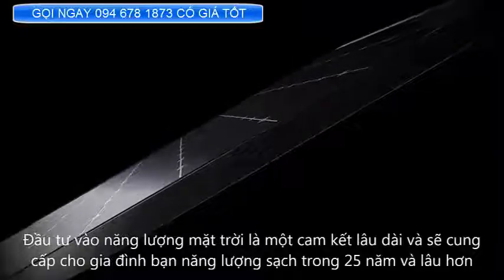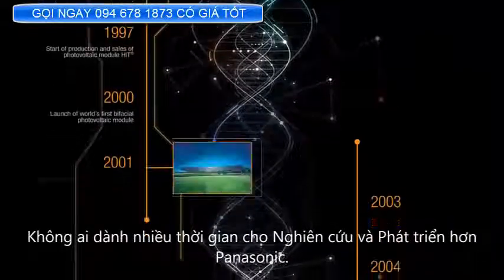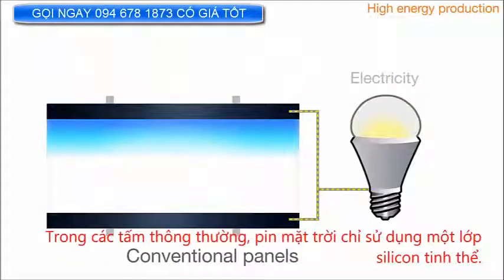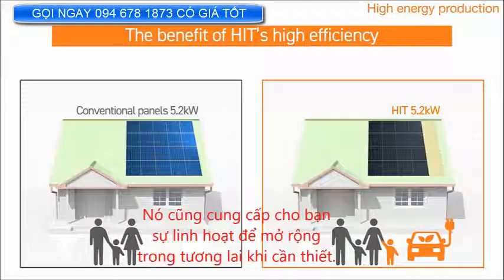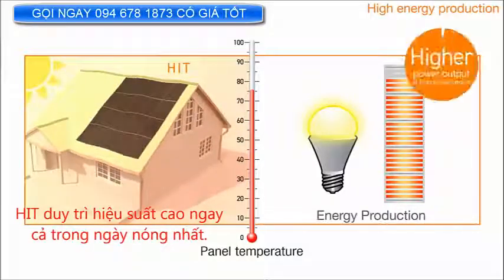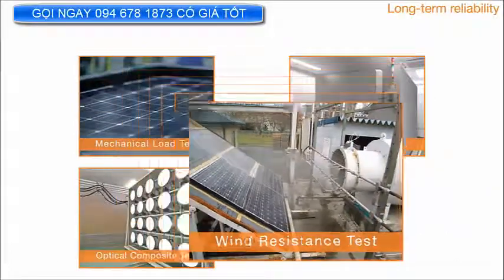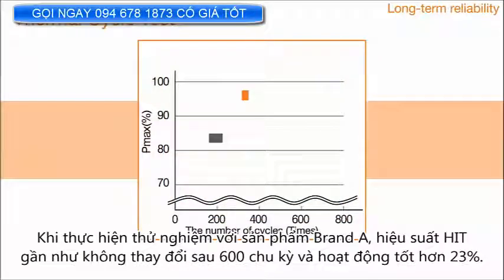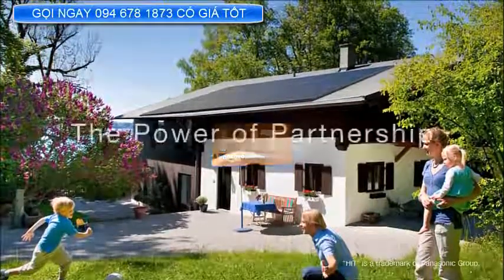PANASONIC HIT-GIỚI THIỆU VỀ TẤM PIN NĂNG LƯỢNG MẶT TRỜI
Tấm pin năng lượng mặt trời PANASONIC HIT công nghệ mới nhất và hiện đại nhất
Gọi ngay 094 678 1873 để nhận được giá cạnh tranh